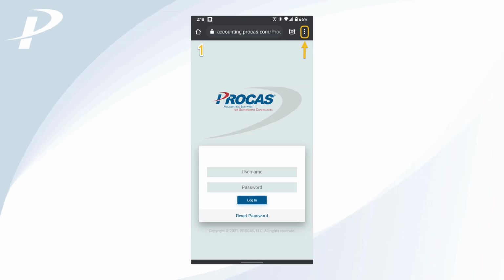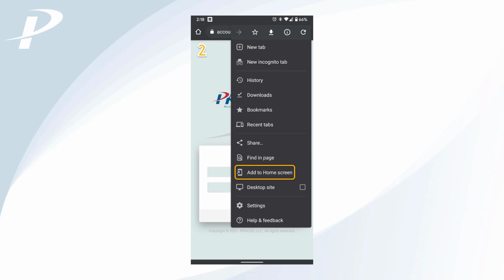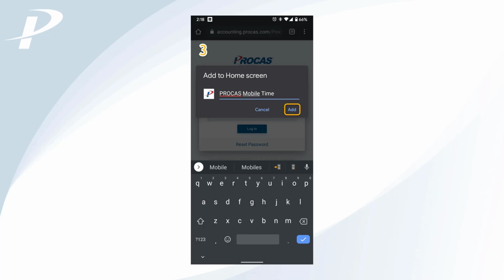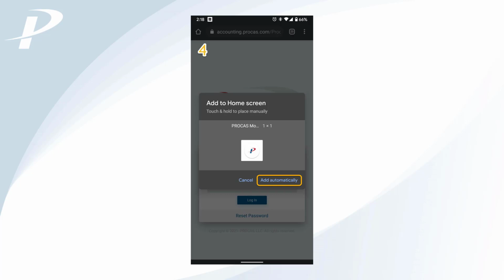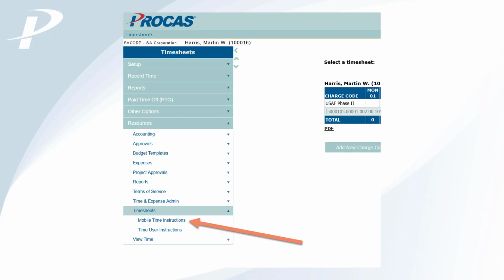Creating a PROCAS Home Screen Icon - Android Devices (For PROCAS Mobile Timekeeping)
PROCAS Mobile Timekeeping is a mobile friendly web application that can be easily accessed from your phone through a web shortcut. To create a web shortcut through Google Chrome on Android Devices, follow this step by step process.